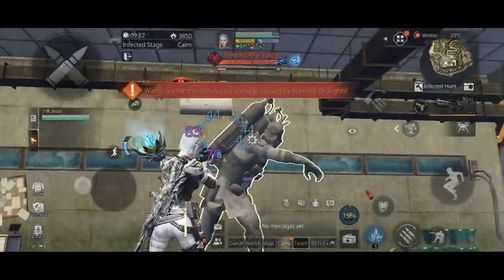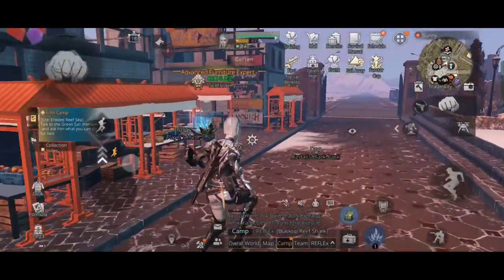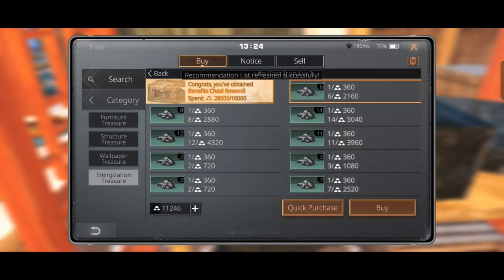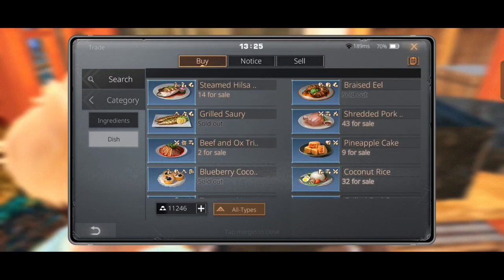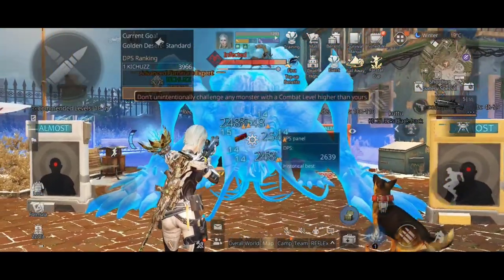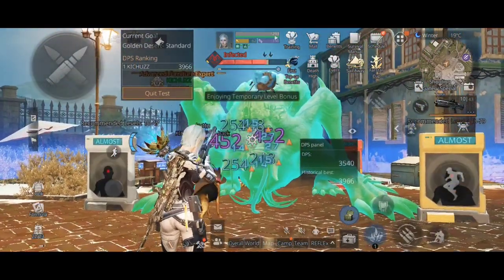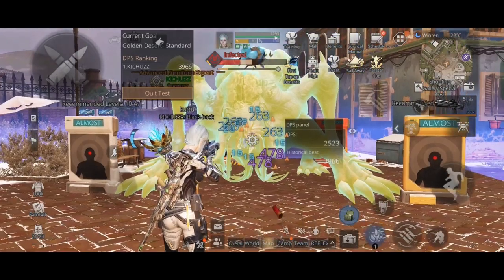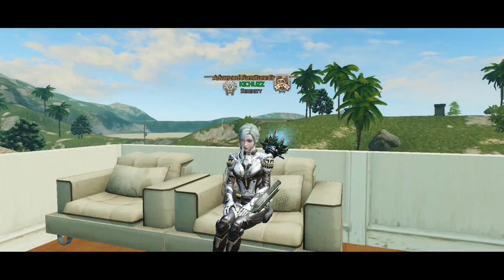How to increase your damage in lifeafter only using buffs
Hello guys it's me kichuzz today I will show you how to increase your damage in area operations and other daily mission only using buffs.